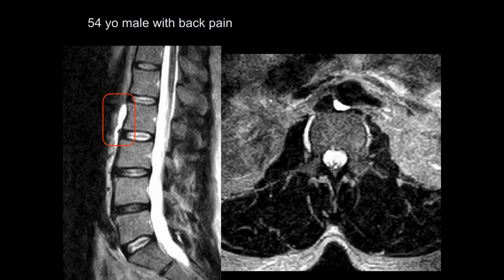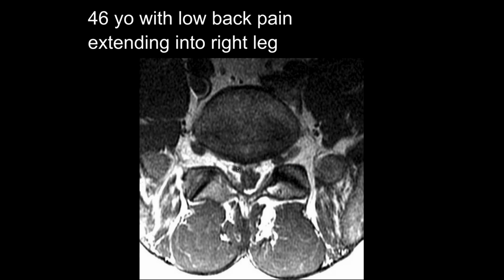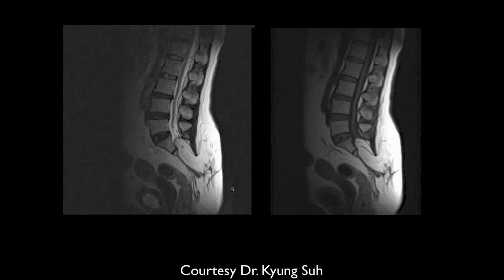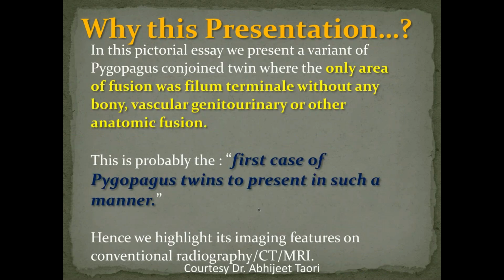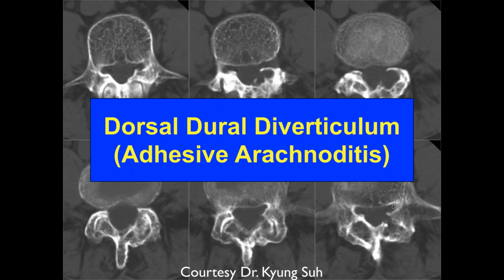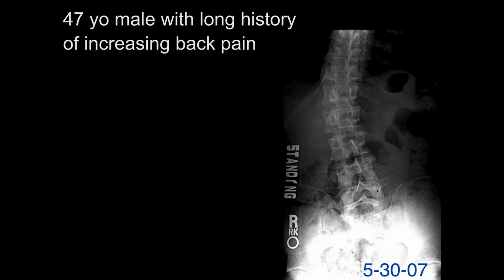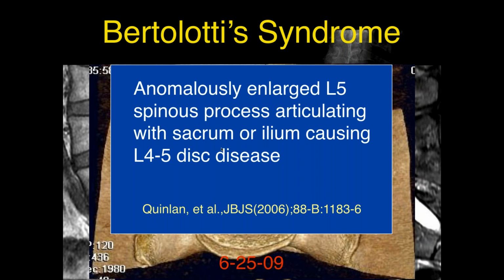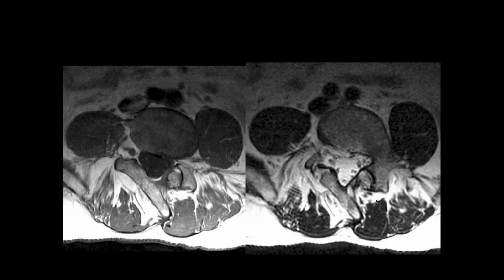Lumbar Congenital Pt 1